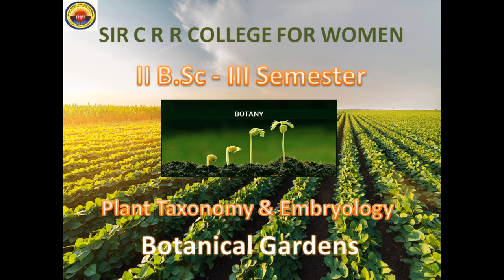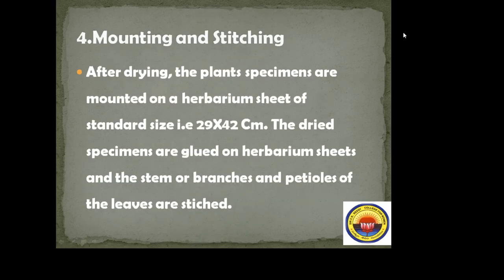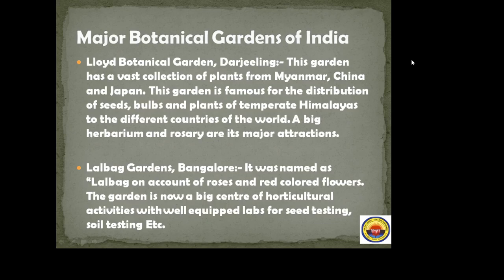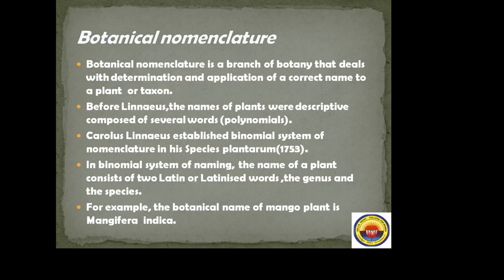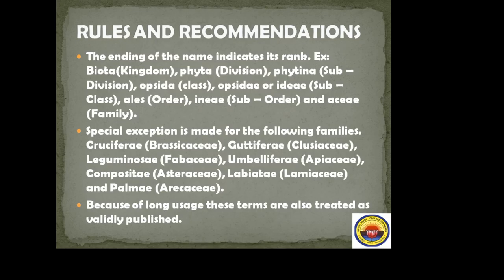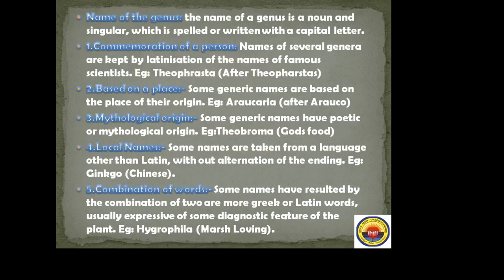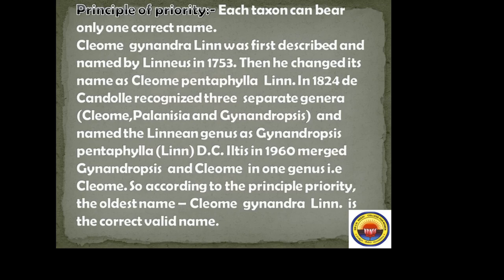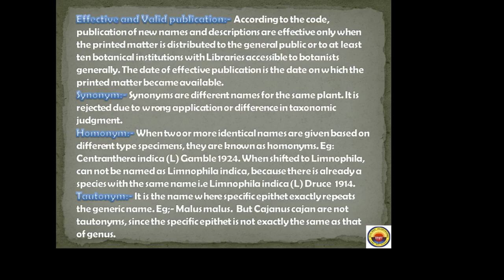2. II BSc 3rd Sem - Botany - PLANT TAXONOMY & EMBRYOLOGY - Botanical Gardens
II BSc 3rd Semester - Botany
Paper : PLANT TAXONOMY & EMBRYOLOGY
Topic : Botanical Gardens